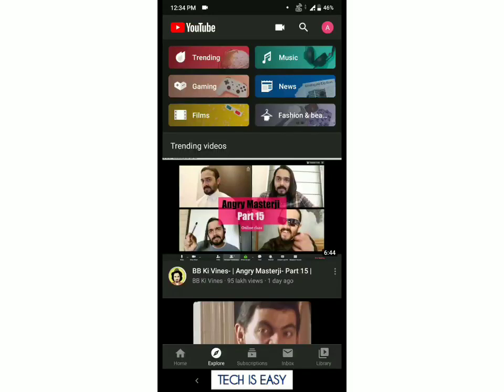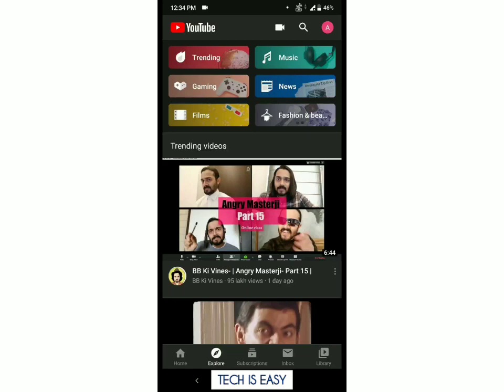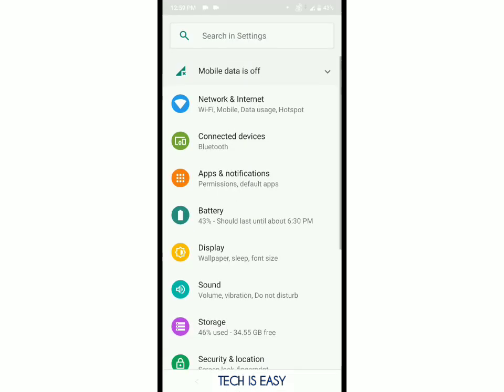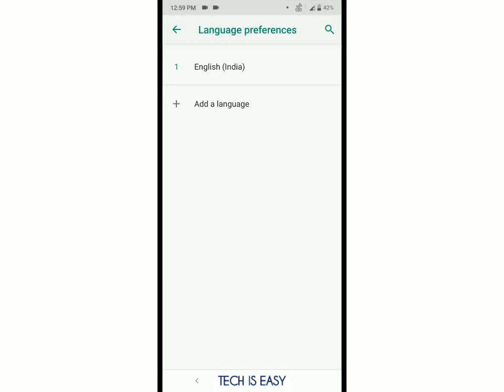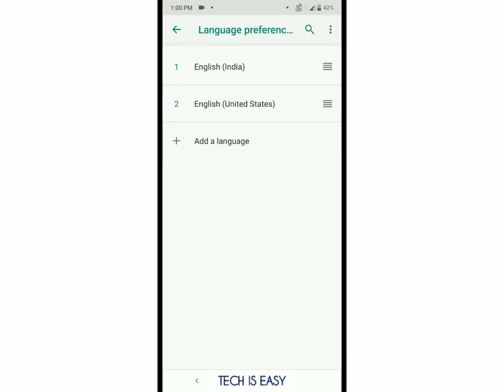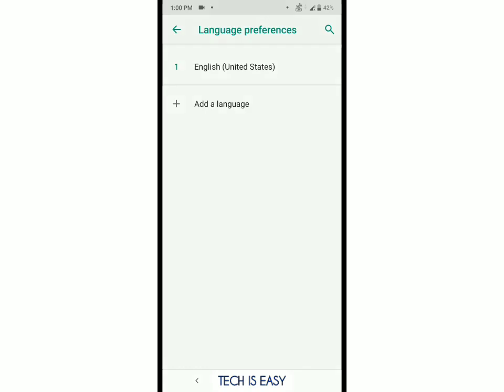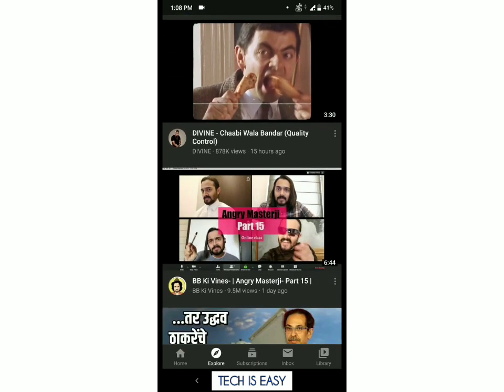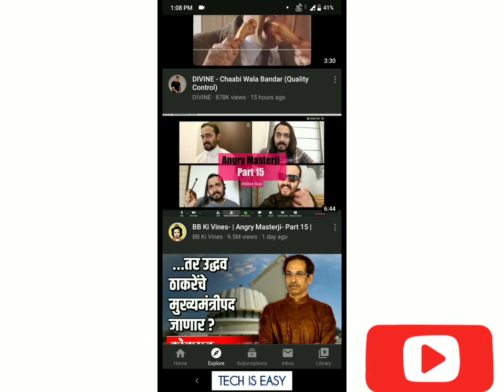How To Change YouTube Views from Lakhs to Millions - 100% Working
In this video I'm going to show you how to change the YouTube view count from Lakhs/Crores back to Million.
This is a very easy method and it 100% works.